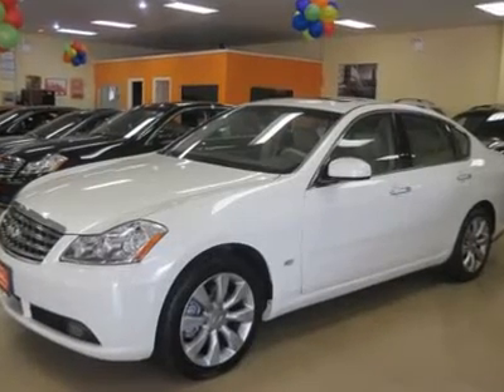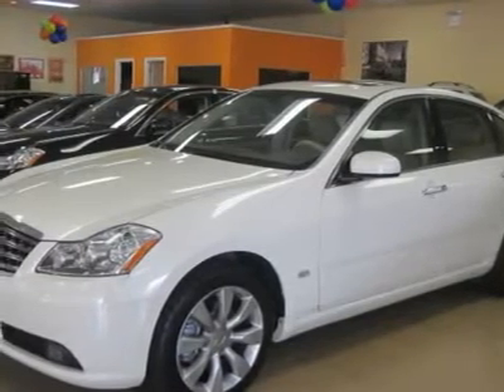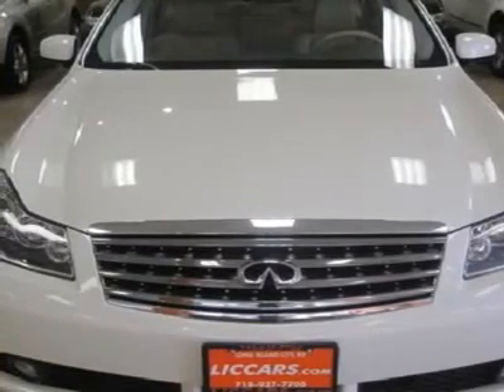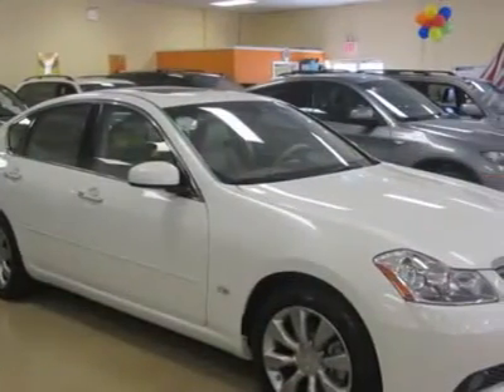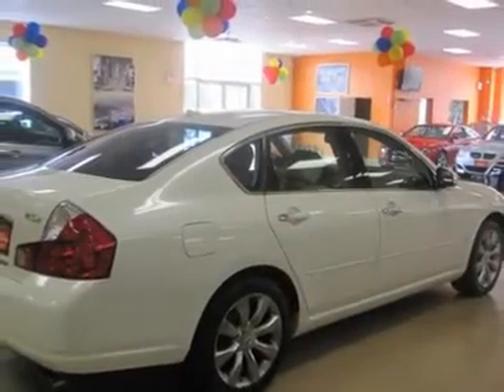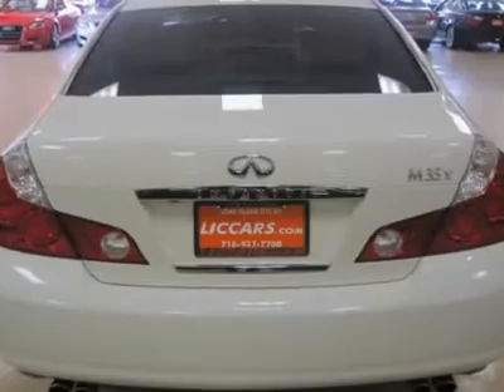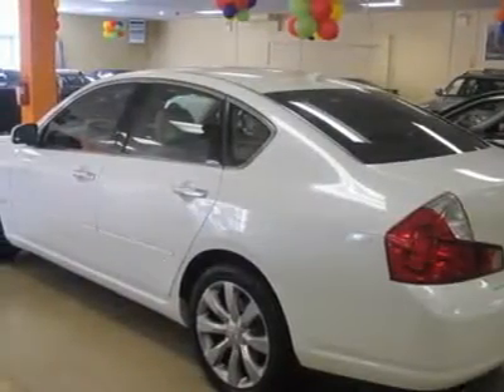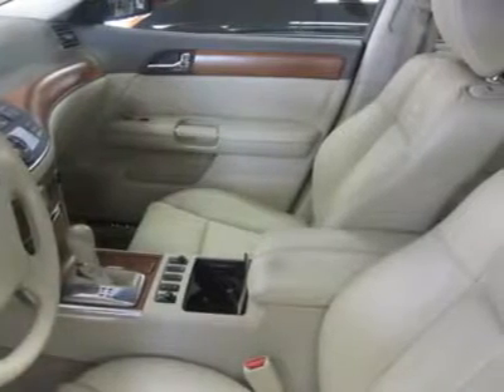2007 INFINITI M35 Long Island City, NY 2176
2007 INFINITI M35 Long Island City, NY
Stock #2176

Northern Auto Traders
42-08 35th Ave

2 TO CHOOSE FROM!! ALL WHEEL DRIVE!! TECH PACKAGE!! REAR VIEW CAMERA!! ADAPTIVE CRUISE CONTROL!!! THIS M35X IS FULLY, FULLY LOADED!!! GET MORE FULLY LOADED FOR LESS!! NORTHERN AUTO TRADERS HAS BECOME THE STANDARD OF EXCELLENCE IN PRE-OWNED VEHICLES!!WE ARE A 60 VEHICLE LUXURIOUS INDOOR SHOWROOM SO OUR VEHICLES ARE ALWAYS IN PRISTINE CONDITION!! THEY ARE NEVER EXPOSED TO THE SUN, RAIN OR SNOW!! BUY WITH CONFIDENCE!!  FINANCE Severity of credit may affect down payment. Internet prices are final. These vehicles are priced to sell. Sales prices do not include Used Vehicle Recon Fee,Prep,Tax,& DMV